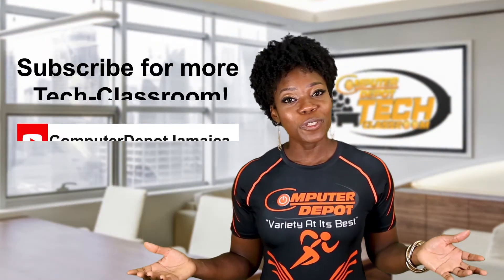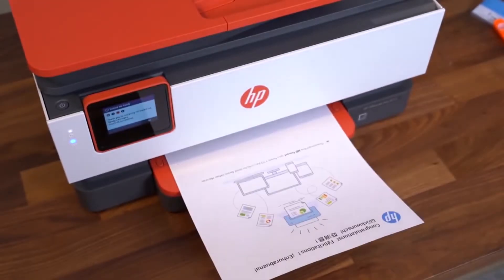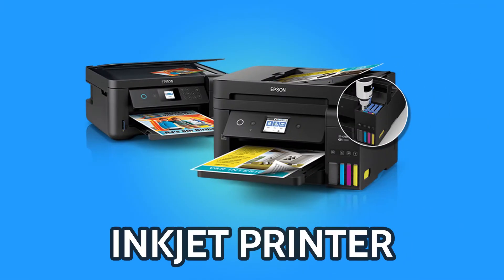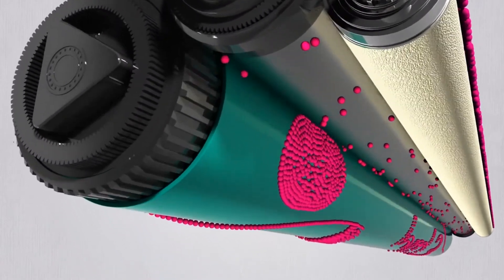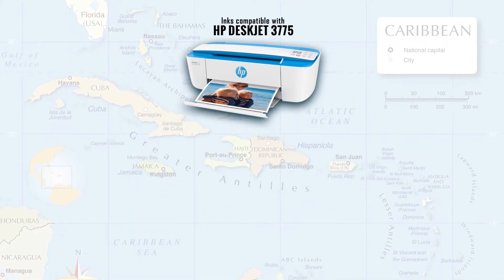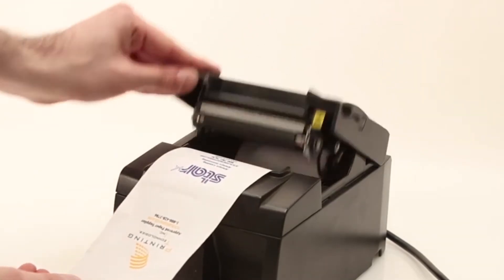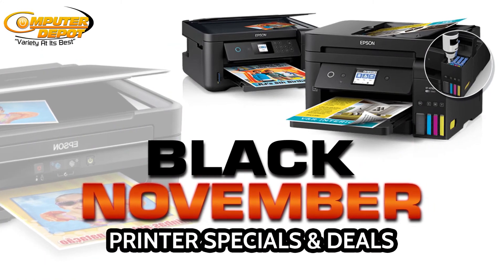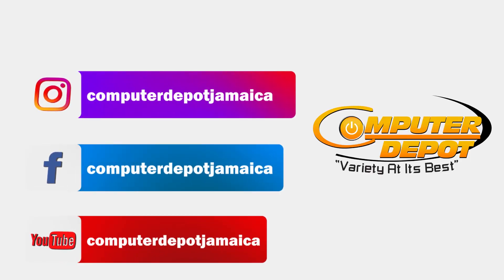Printers 101: Everything You Need to Know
Hello Tech-Classroom students,

Thank you for tuning in to today's class. Today, we are going to tell you everything you need to know about Printers. We will talk about the different types of printers, tell you how they work, and talk about some of the features they have. Join us as we share this topic with you. Remember to watch our videos for a chance to participate in our weekly quizzes and win great prizes.

Tell us what you want to know about your electronic device in the comments section below.